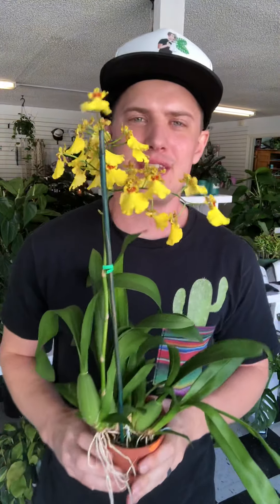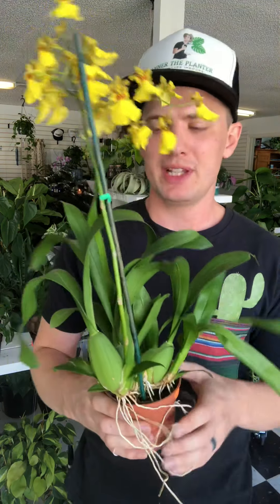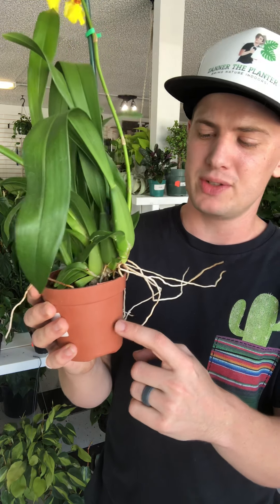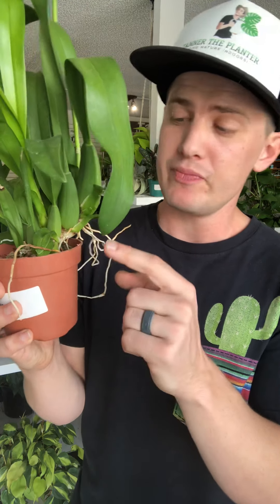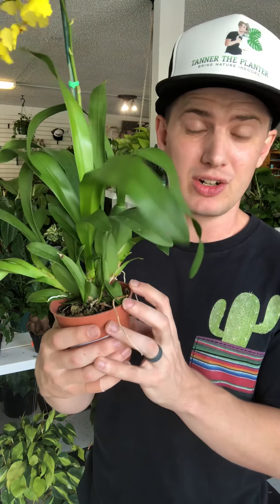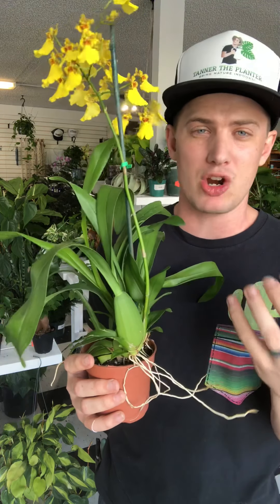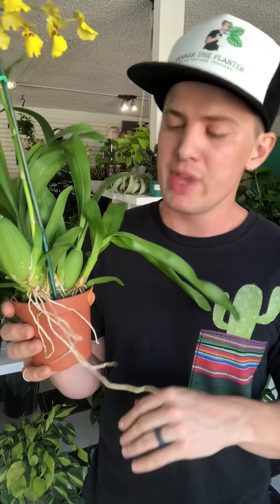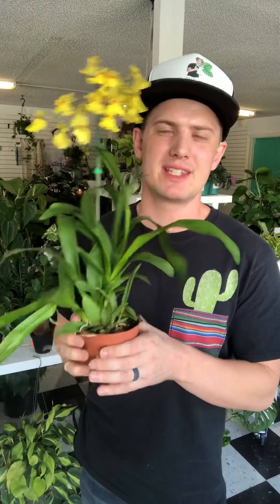Oncidium Dancing Lady Orchid Care Guide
Dancing Lady Orchids are a unique blooming orchid that is extremely easy to care for.
In this video I go over proper lighting, watering, repotting, and bloom care.